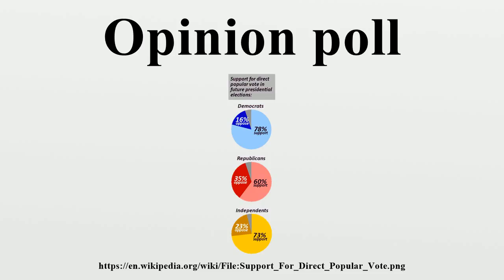Opinion poll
An opinion poll, sometimes simply referred to as a poll, is a survey of public opinion from a particular sample.Opinion polls are usually designed to represent the opinions of a population by conducting a series of questions and then extrapolating generalities in ratio or within confidence intervals.

Image-Copyright-Info
Image is in public domain
Author-Info:   Szu
Image-Copyright-Info